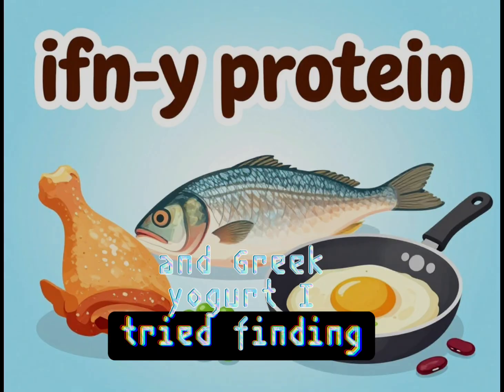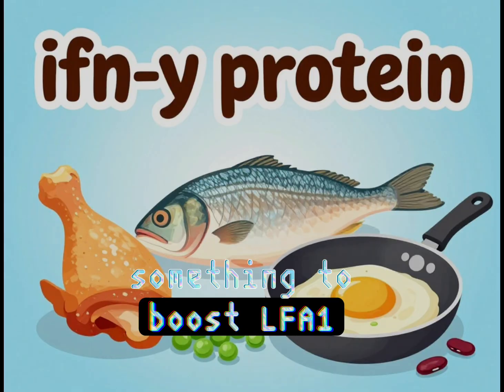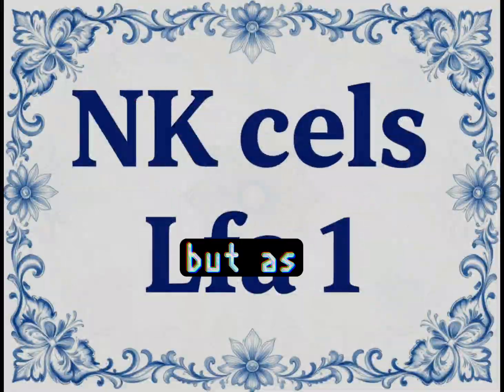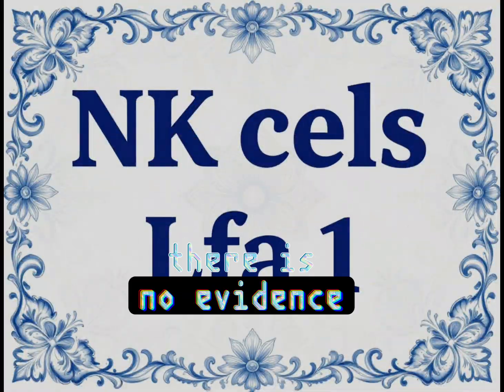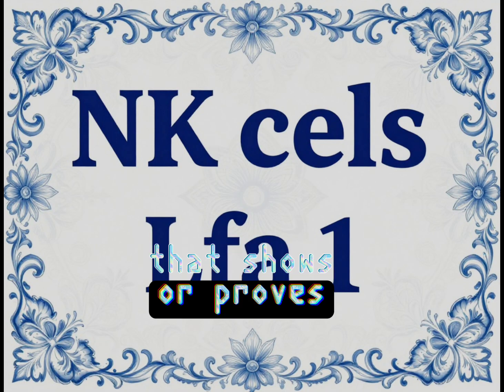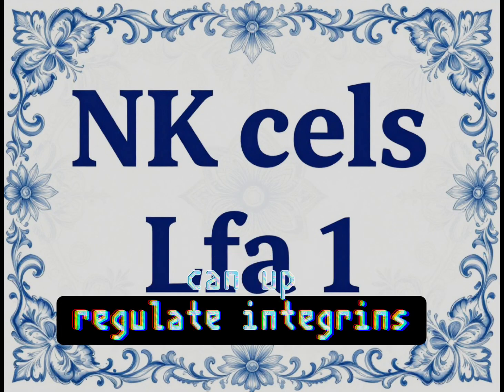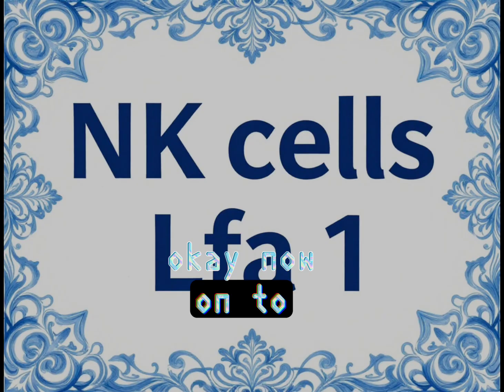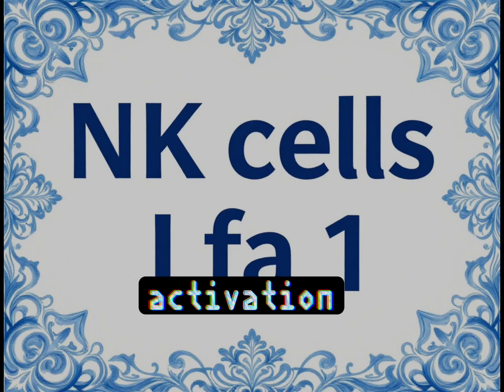How Do NK Cells Work? Discover the Immune Hero Protecting You Every Day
Natural killer (NK) cells are immune cells that help protect the body by detecting and destroying virus-infected cells, stressed cells, and cancer cells without needing prior exposure. They act as part of the innate immune system and use toxic granules, death-receptor signaling, and cytokines like interferon-γ and TNF-α to eliminate dangerous cells and coordinate broader immune responses. NK cell activity is influenced by stress hormones, inflammation, nutrition, sleep, metabolic health, and signals from the tumor microenvironment.

0:00 – The “Silent Killers” Inside Your Body: How NK Cells Detect Cancer in Real Time
0:55 – Stress Signals on Cells: The Hidden Language of MICA, MICB & ULBPs
1:50 – The Switch That Activates Immunity: DAP10 and the PI3K Signaling Pathway
2:45 – How Tumors Disappear from the Immune System (Shedding, Exosomes & Evasion Tricks)
3:40 – The Immune Synapse Effect: ICAM–LFA1 Binding and the Moment of Cellular “Attack”
4:35 – The IFN-γ Advantage: Turning Up Immune Defense Through Signals and Food Inputs
5:30 – PGC-1α Explained: The Mitochondria–Immune Balance That Controls NK Cell Power
6:30 – Foods That Shift Immunity: Chocolate, Salmon, Olive Oil & Metabolic Activation
7:25 – The Overactivation Problem: Exercise, Fasting & Cold Exposure That May Suppress Targeting
8:25 – The Big Takeaway: Finding the Sweet Spot Between Mitochondria, Stress & Cancer Defense